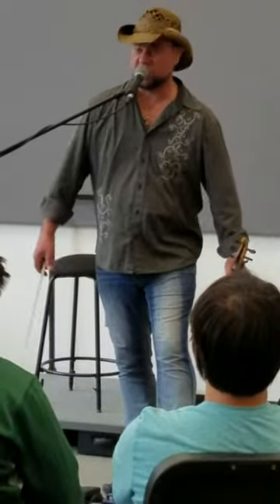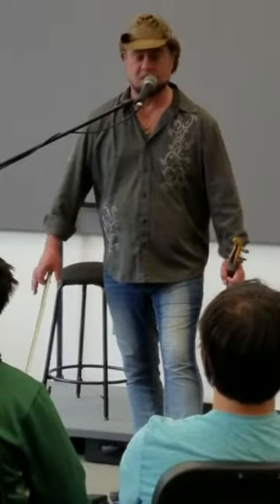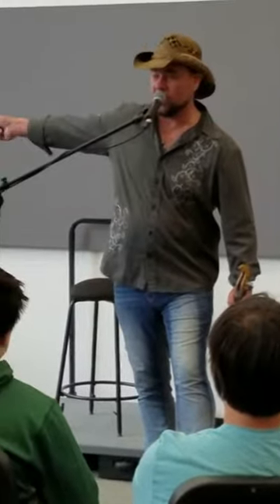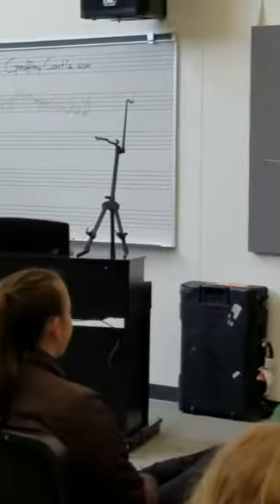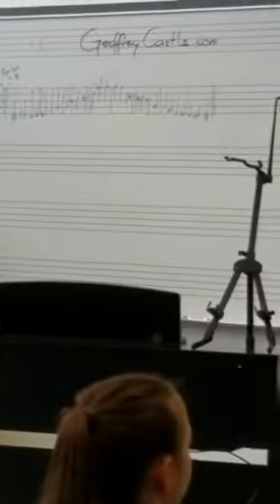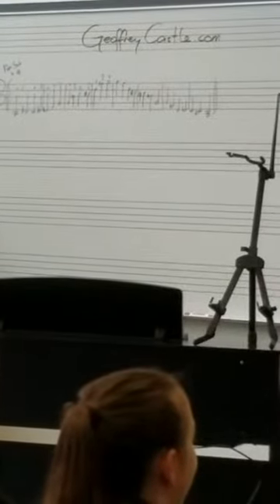Green Onions Geoffrey Castle Violin Rocks Orchestra Workshops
Geoffrey Castle Violin Rocks Orchestra Workshops with Mercer Island, WA students June 2017.  School Assembly Programs.